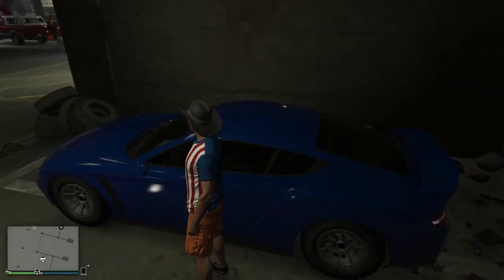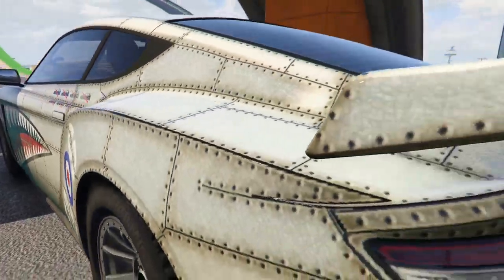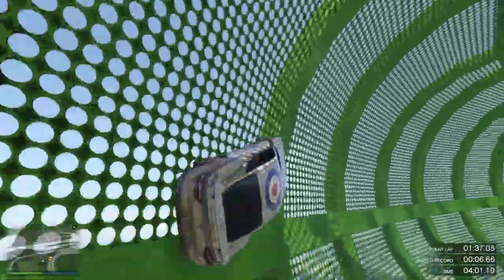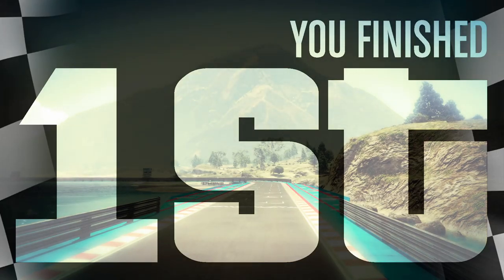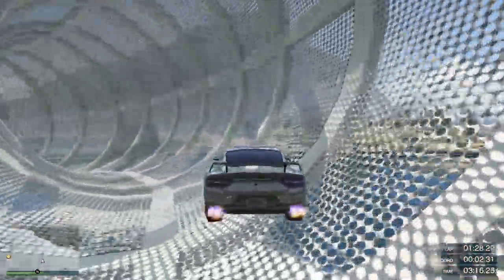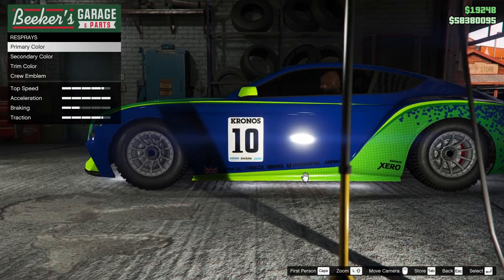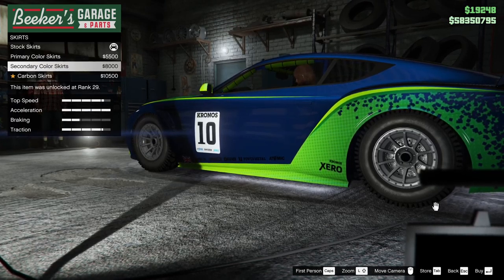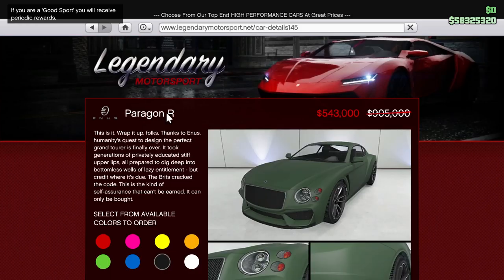Paragon R. Let's Play GTA5 Online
This is a simple one. I just upgrade and test out a Paragon R. I must have been pressed for time based on the ending, and I know I set up a Paragon R on my main char eventually, but I'm not sure if I've already uploaded that footage or if it's hiding on my hard drive.

So here's what I've got for now.

Game Play Date: November 24, 2021